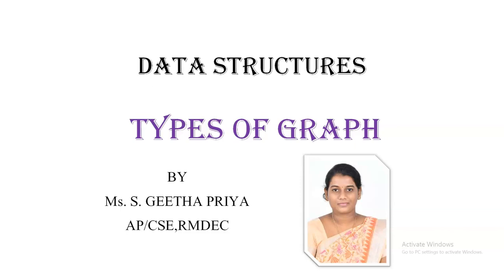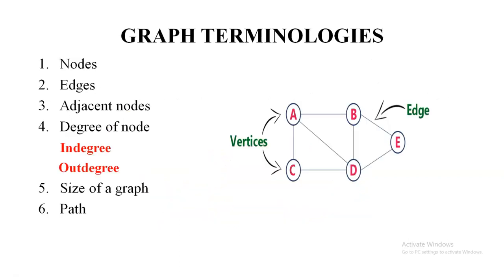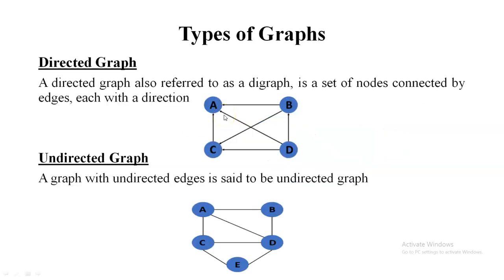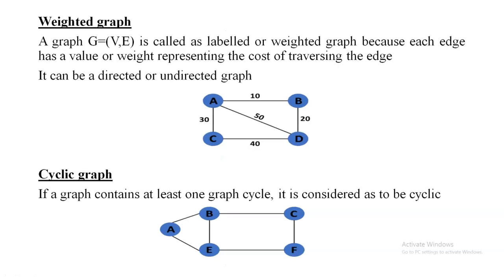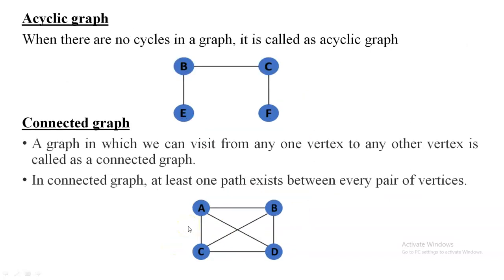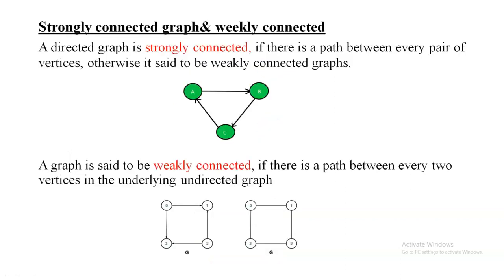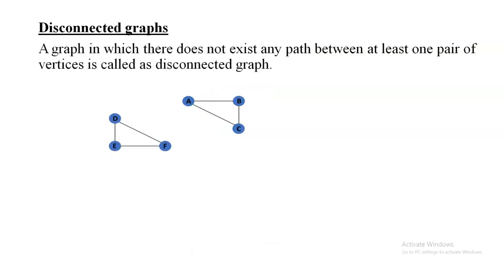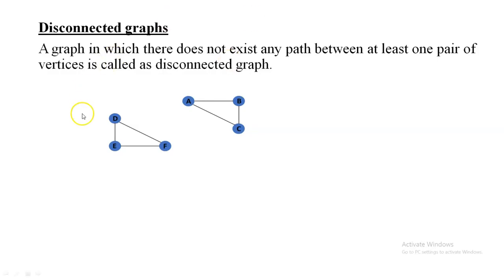TYPES OF GRAPH | Data Structures| Ms. S. GEETHA PRIYA, ASSISTANT PROFESSOR, CSE, R.M.D.E.C.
This video explains about types of graph